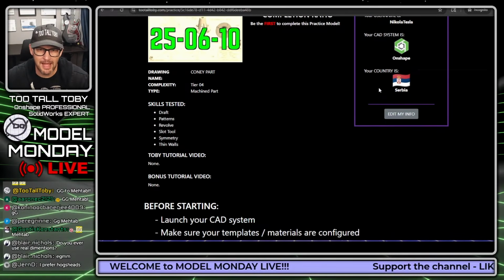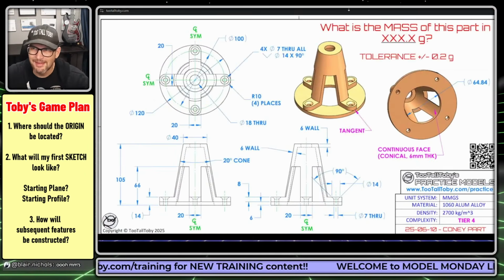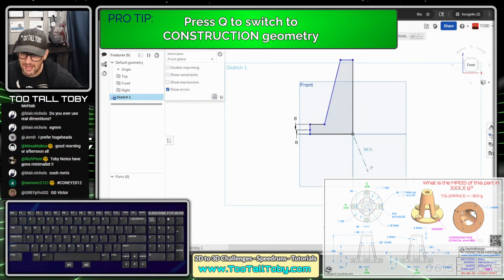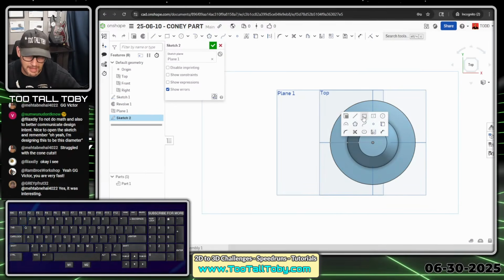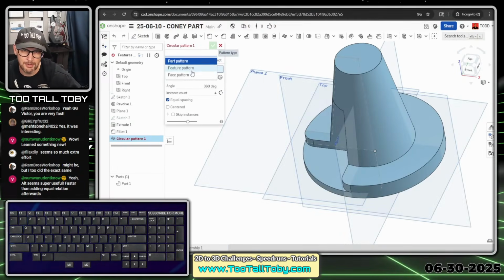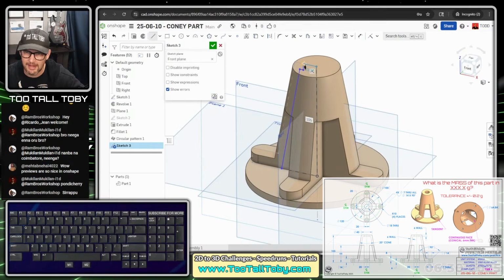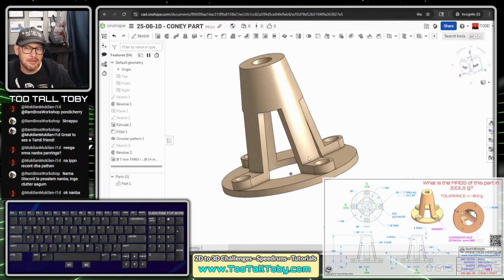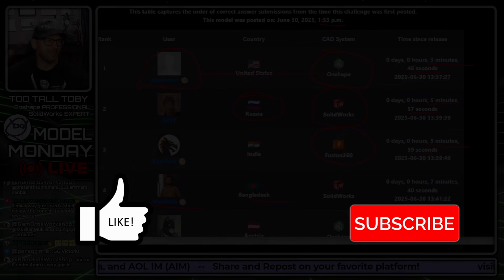Onshape TIPS and TRICKS! Metal or Plastic Part Tutorial - CONEY PART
Learn how to design a multi body shelf with tubing in Onshape with this step-by-step tutorial!

Drawing No:  25-06-10 - CONEY PART

0:00 INTRO
1:07 Challenge Begins:
4:11 New Document in Onshape
4:53 How to set Onshape units to inches or mm
6:25 Doubled Dimensions in Onshape
7:30 Revolve in Onshape
11:27 Circular Pattern using Features in Onshape
12:54 Change Part Colors in Onshape
15:05 Cut Revolve in Onshape
15:51 Add Countersink Holes in Onshape
17:20 Assign Materials in Onshape
18:00 SUBMIT ANSWER